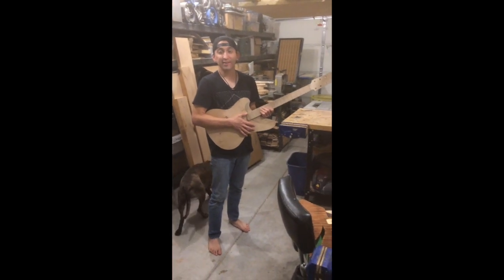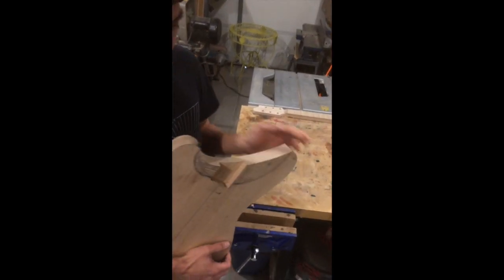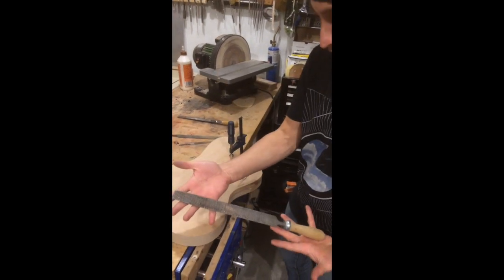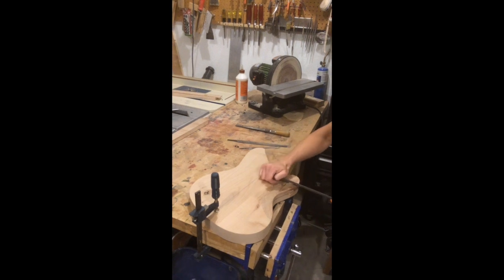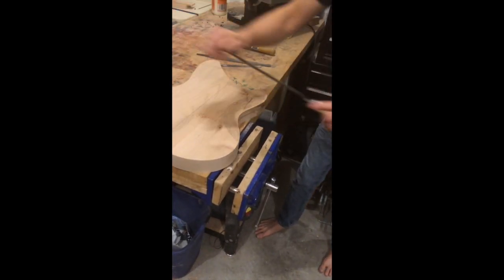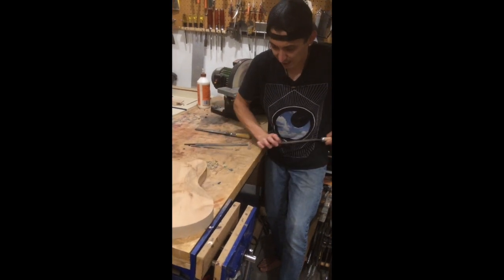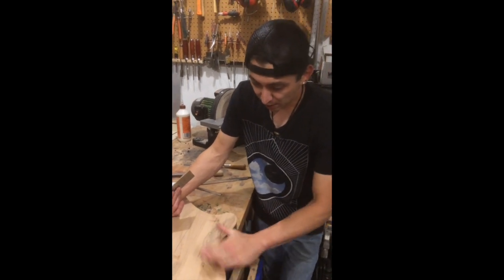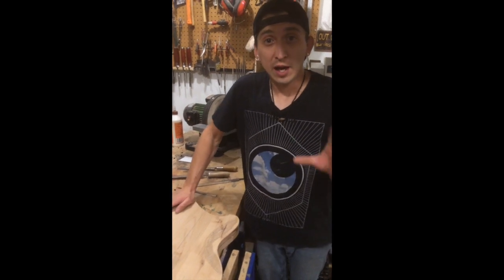Body Carving HD 720p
In this episode I am working on my Bang Build. I cover how I layout and carve various body contours on the guitar body.

half round rasp
half round file